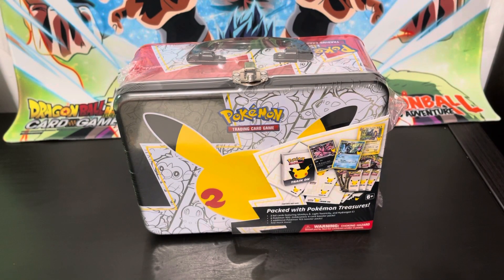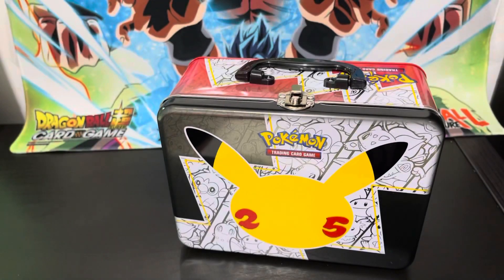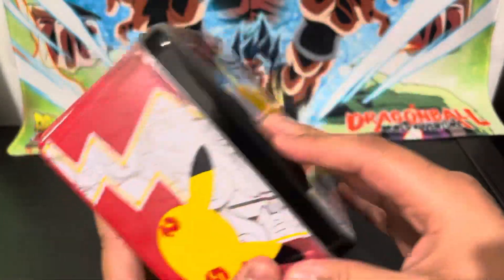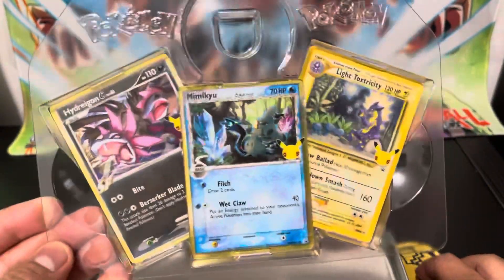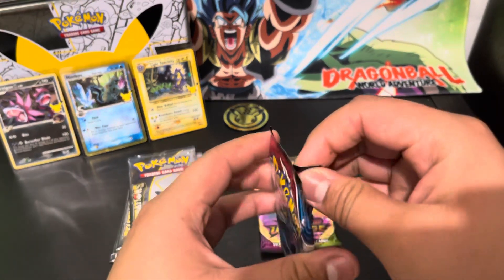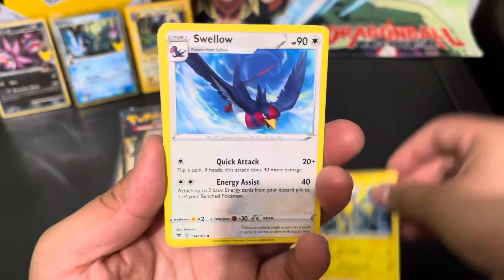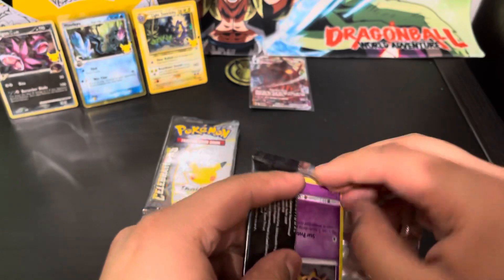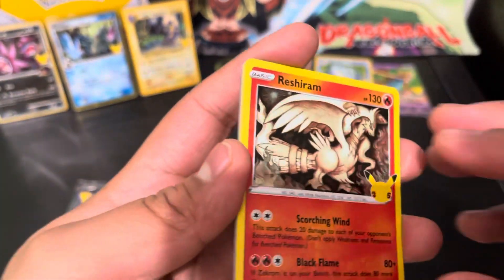Opening the *New* Celebrations Collectors Chest - Pokémon : Celebrations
Hey guys my hunt for the Masters set of Celebrations continues with the opening of the Pokémon Celebrations Collectors Chest which include 6 celebrations booster packs 2 regular packs and 3 promos. Find out if I get closer to completing the master set

Pokémon Diamond and pearl - Canalave City (night)